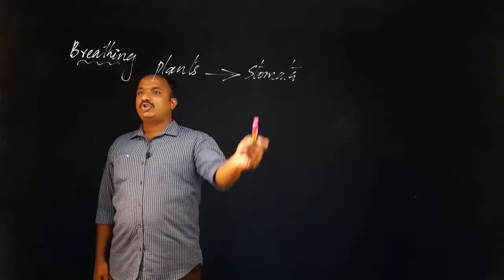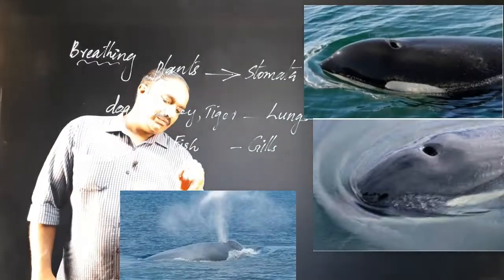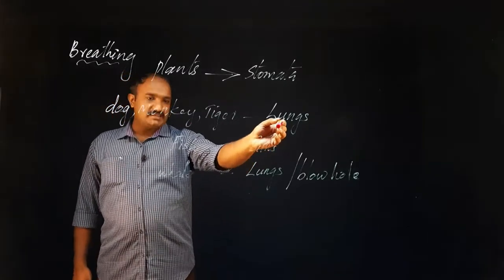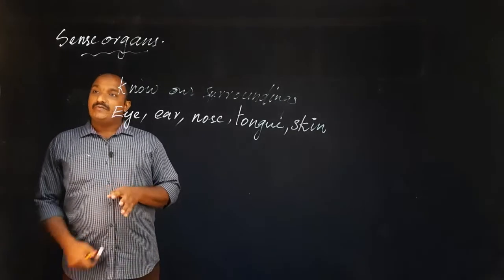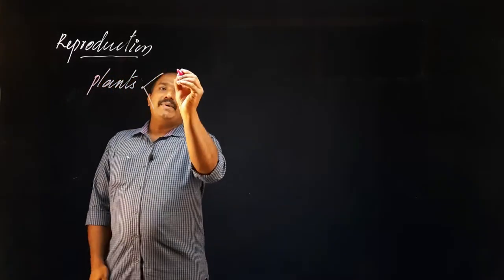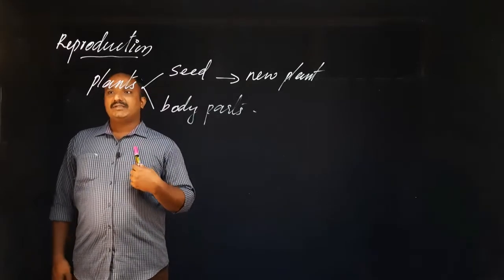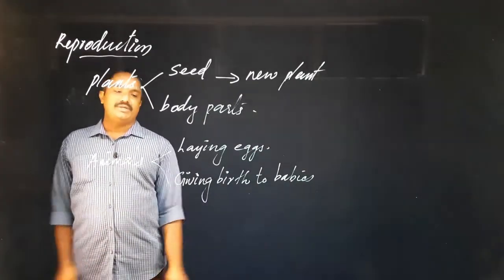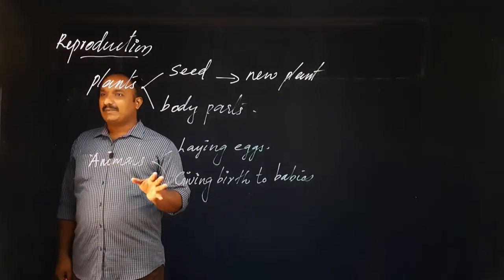Basic Science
Differences between Animals and Plants in breathing, sense organs and in reproduction